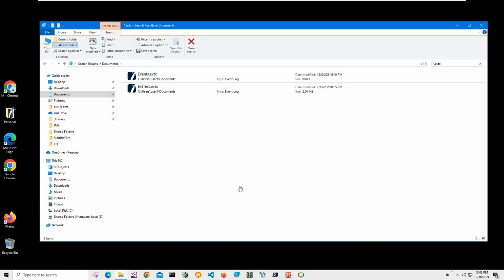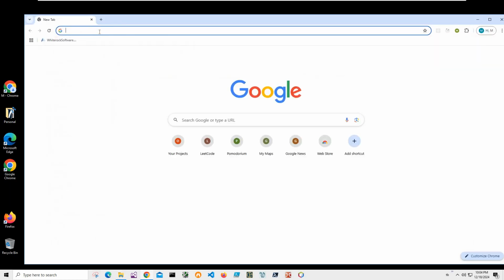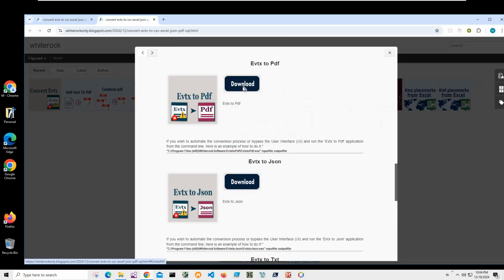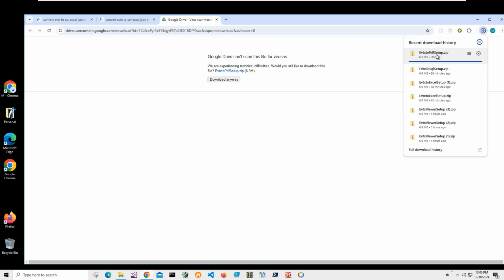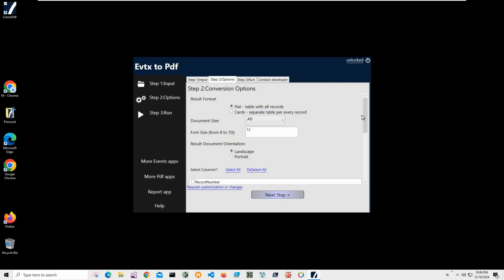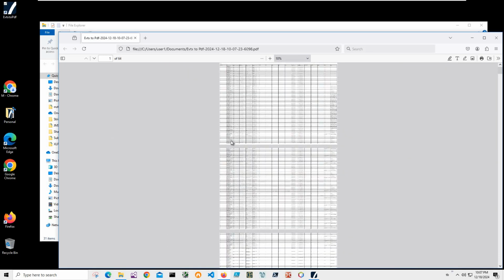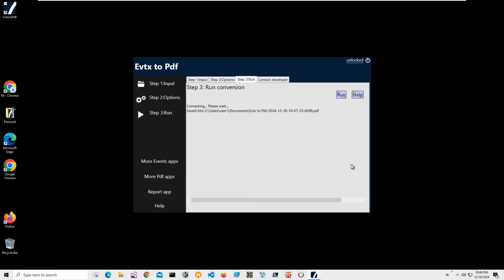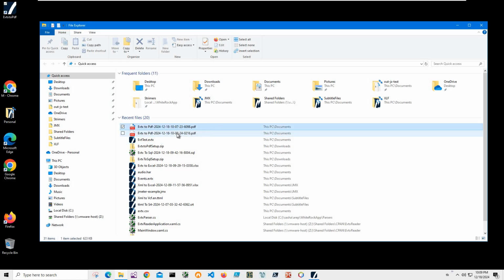Evtx to Pdf